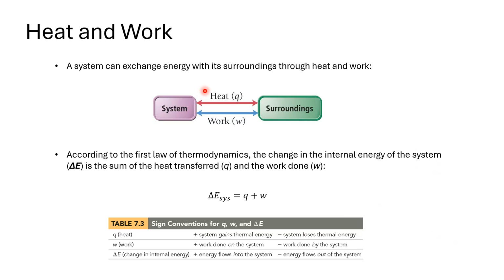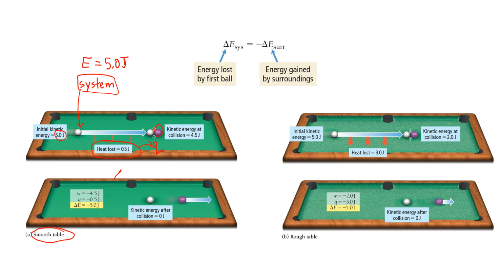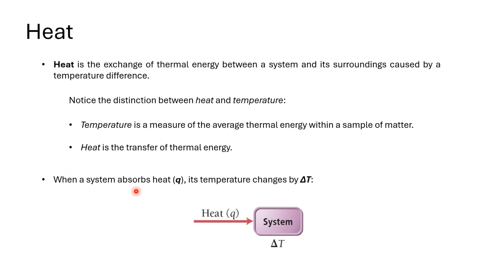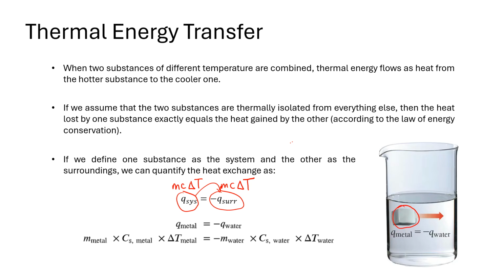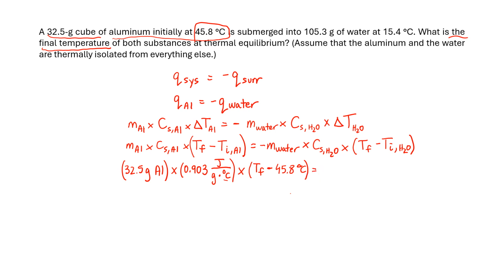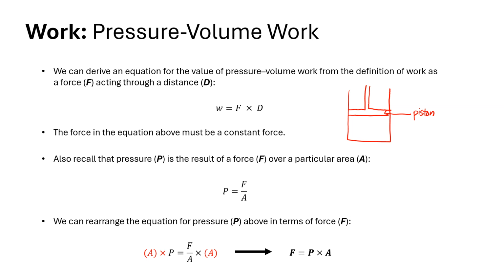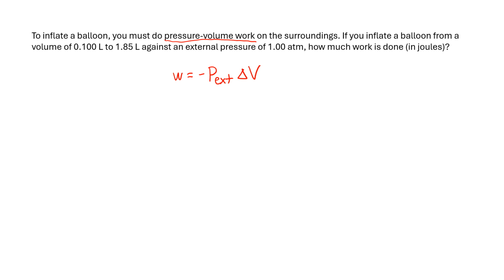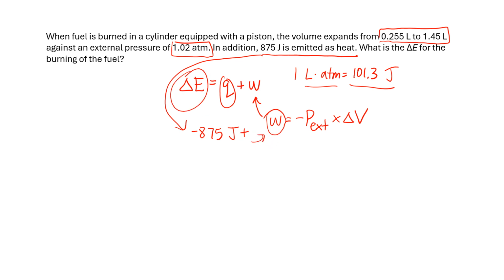Objective 11: Sections 7.3 & 7.4 - Quantifying Heat and Work